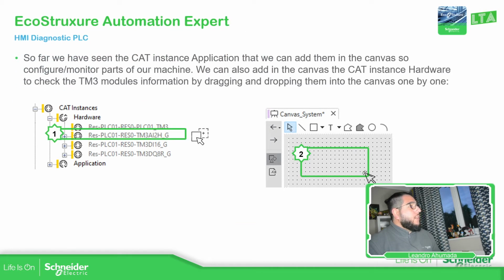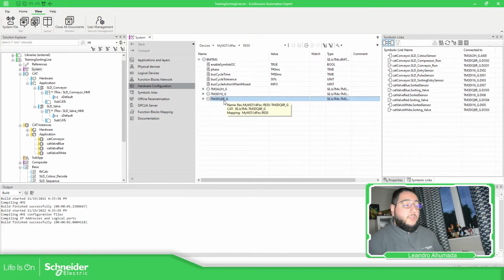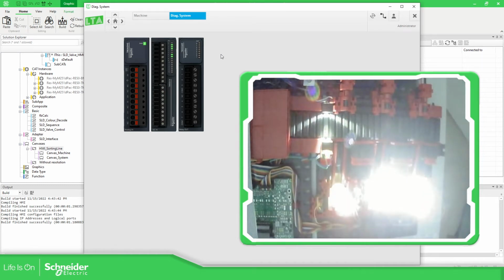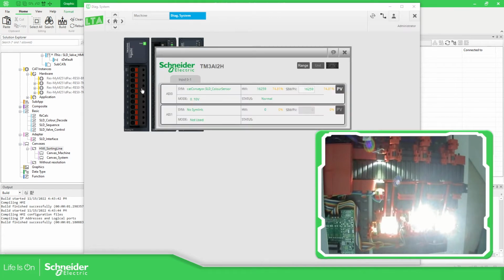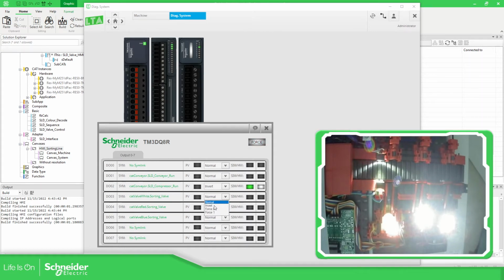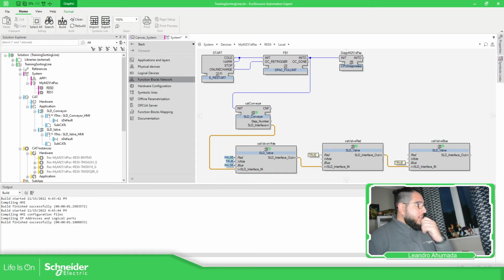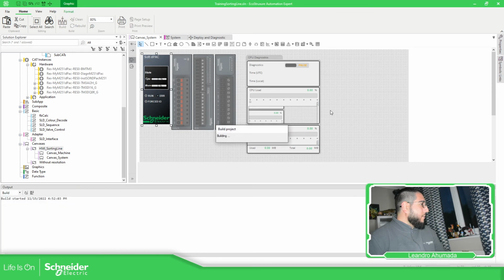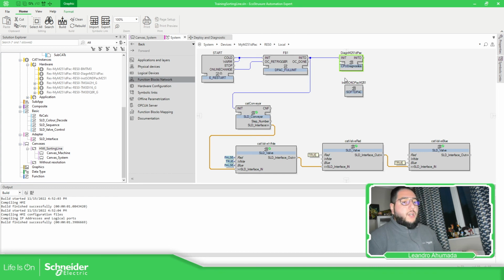EcoStruxure Automation Expert - M5.4 Diagnostic PLC and IOs using the HMI